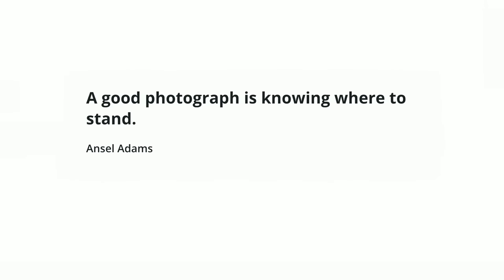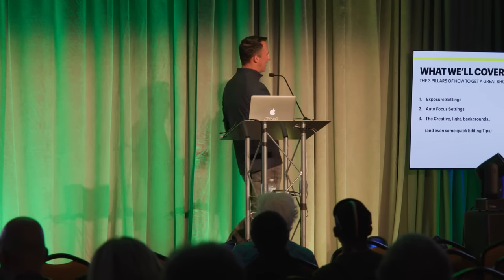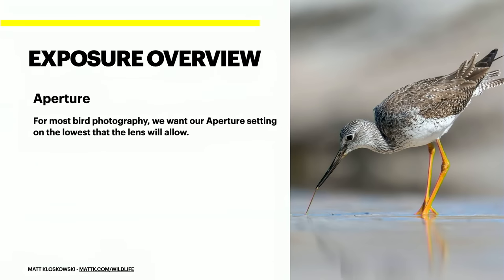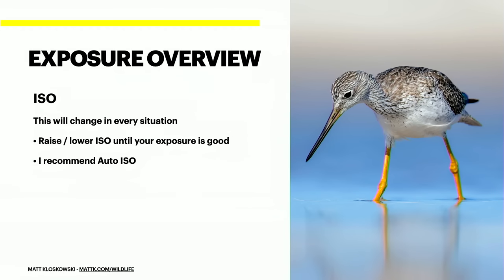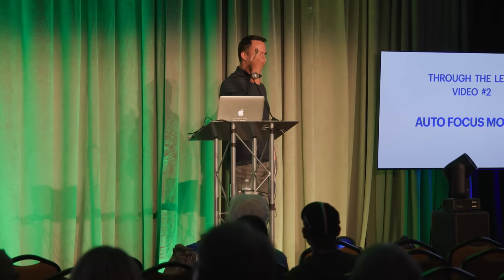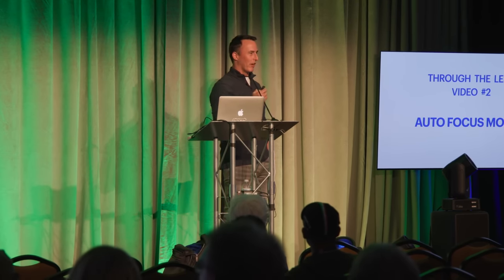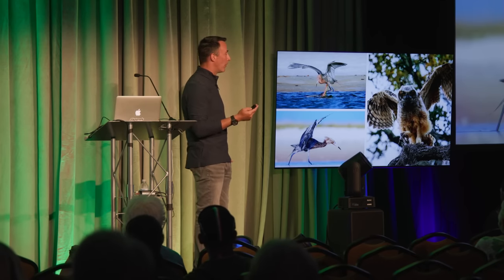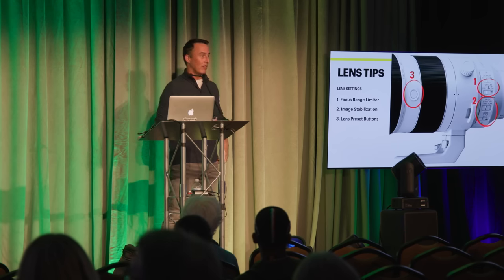Matt Kloskowski: Fast Action, Razor Sharp Bird Photography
In flight or in a fight, @MattKloskowski has photographed birds in many different scenarios. Learn how he achieves beautiful bird photos, from camera settings to gear, in this OPTIC seminar.

0:00 Intro
1:19 Embrace the Chaos
8:42 About Matt
9:49 In This Presentation
11:14 Exposure Overview (Aperture, Shutter Speed & ISO)
22:19 Autofocus
32:07 Light, Background & Action
42:11 Gear
45:44 Brief Editing Tips
47:16 More Courses from Matt
47:49 Q&A